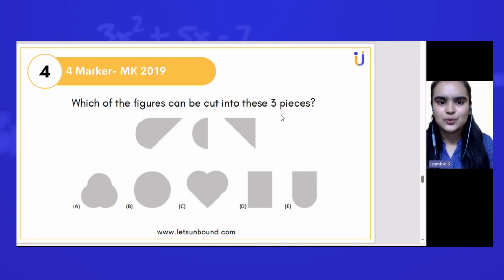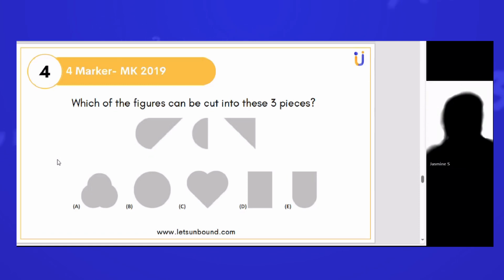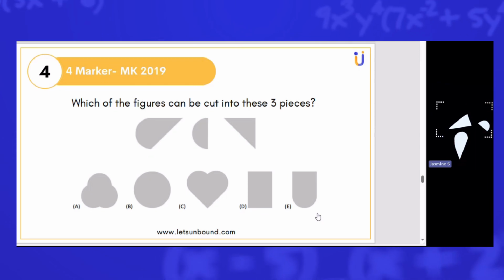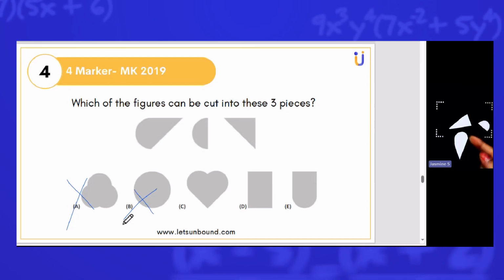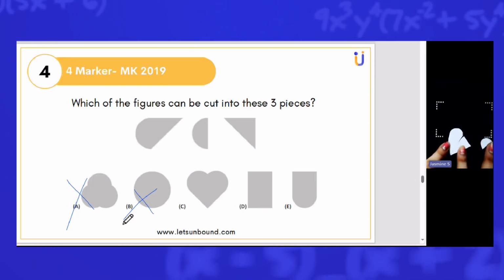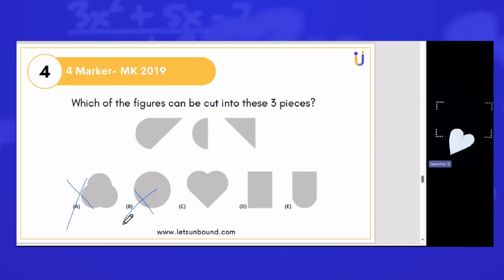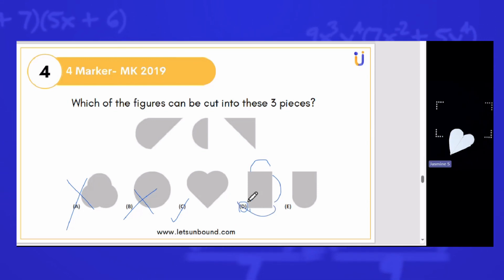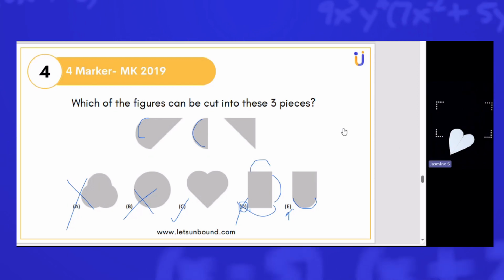Which of the figures can be cut into these 3 pieces? | Mastering Math Kangaroo 2024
Are you gearing up for the Math Kangaroo 2024 competition?

Look no further! In this comprehensive video, we provide valuable insights, expert tips, and a wide range of practice problems to help you excel in the Math Kangaroo contest.

Whether you're a beginner or an experienced participant, our preparation guide will boost your confidence and sharpen your math skills. Don't miss out on this essential resource to conquer Math Kangaroo 2024!